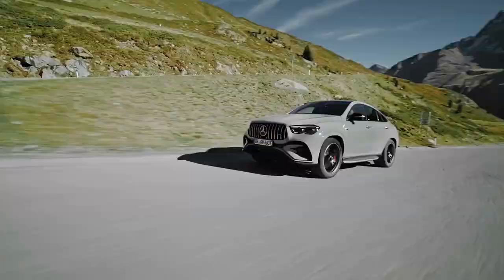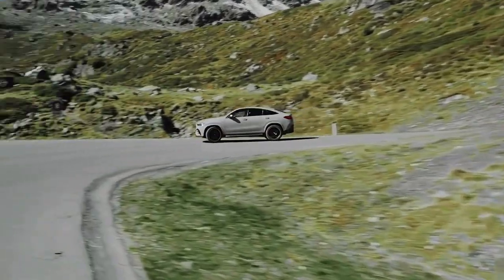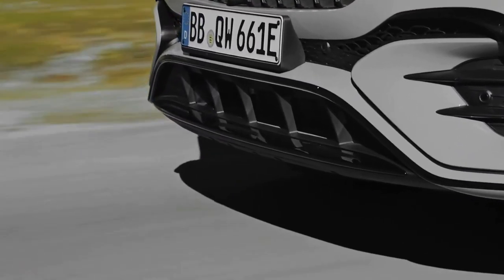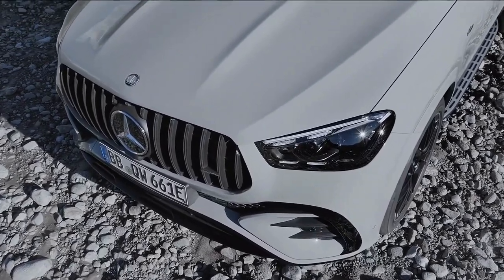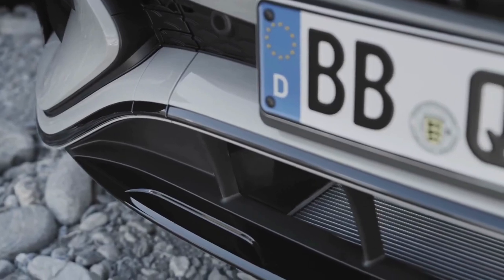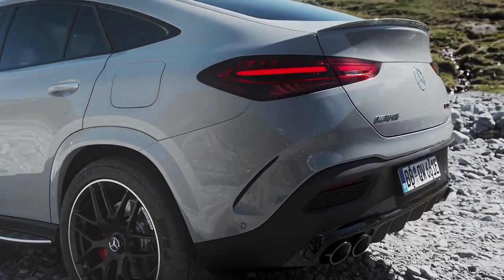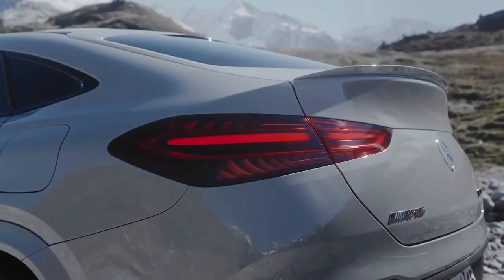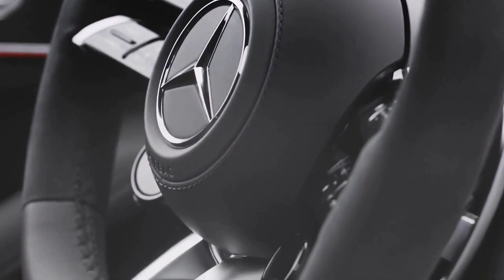NEW 2024 Mercedes AMG GLE 53 Hybrid SUV Details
Unleashing the Power: NEW 2024 Mercedes-AMG GLE 53 Hybrid SUV. Join us for an exclusive first look at the electrifying 2024 AMG GLE 53 Hybrid SUV. Explore the combination of raw power and eco-conscious innovation in this thrilling addition to the Mercedes-AMG lineup. We dive deep into the design, performance, and advanced hybrid technology that make this SUV a game-changer. Don't miss this electrifying preview of the future of high-performance SUVs – the 2024 Mercedes-AMG GLE 53 Hybrid.